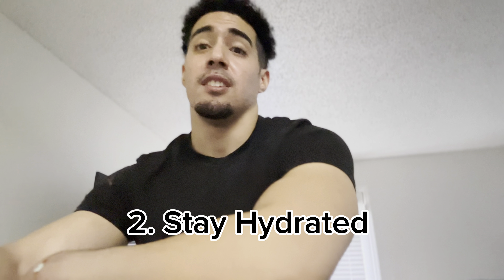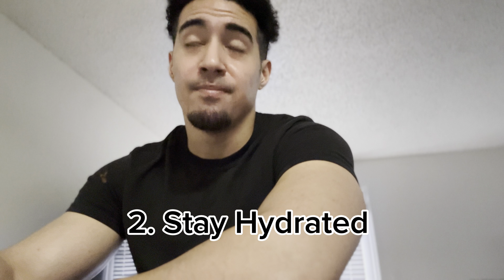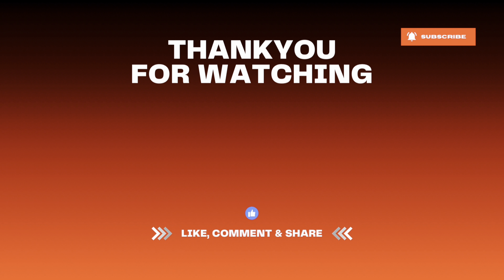5 ways to start getting ABS now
Today we’re gonna go over the 5 things that you can be doing right now to start your cut and be on your way to get those abs! I’ll be explaining some of the mistakes people make and show you that it doesn’t have to be as complicated as people make it 😎🤝🏼